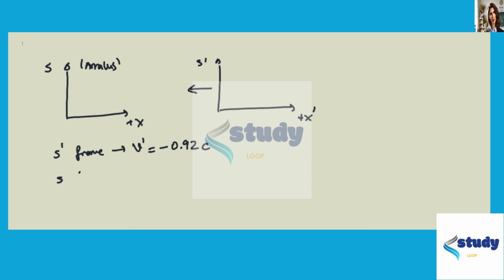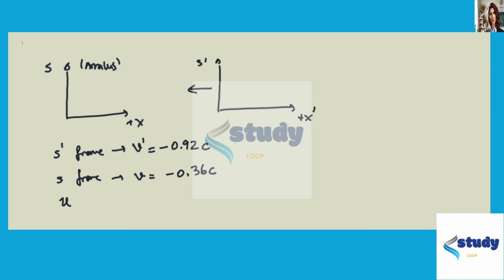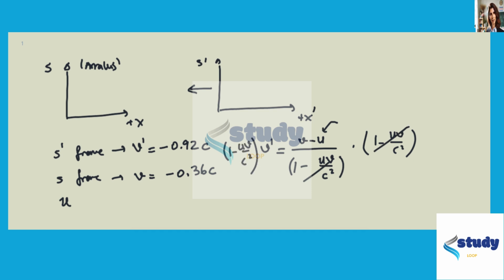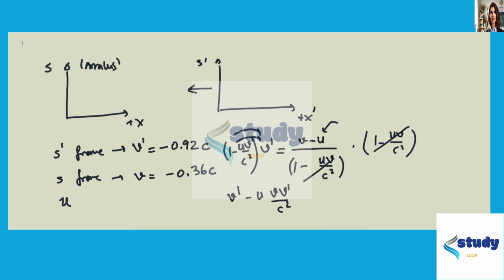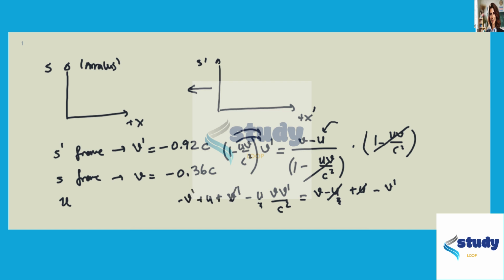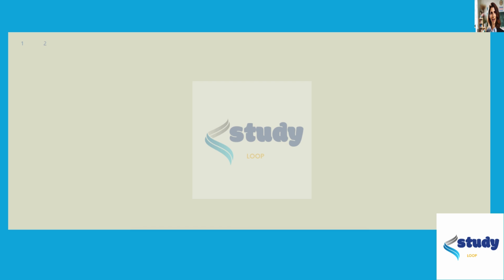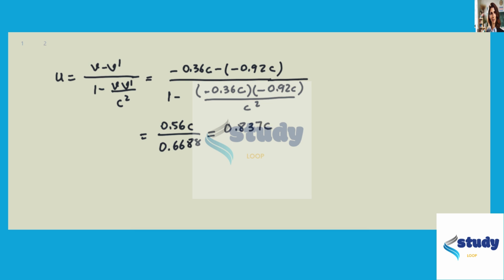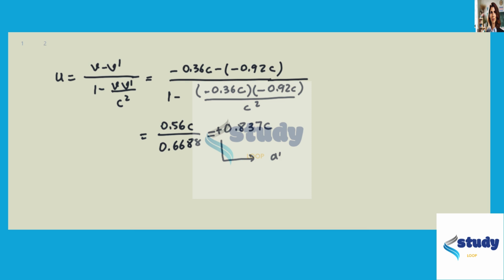[Physics] An imperial spaceship, moving at high speed relative to the planet Arrakis, fires a rocket